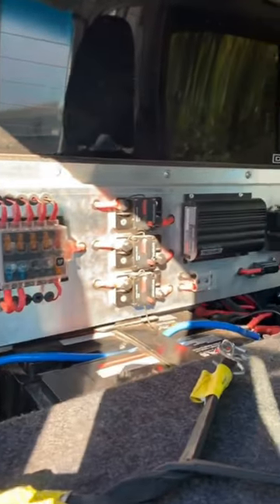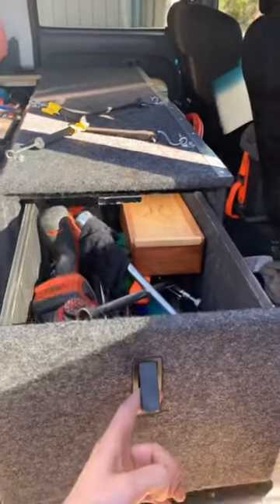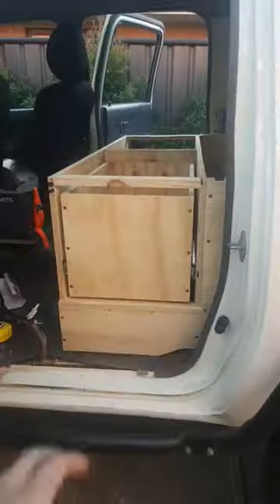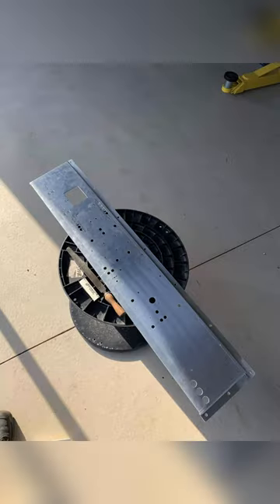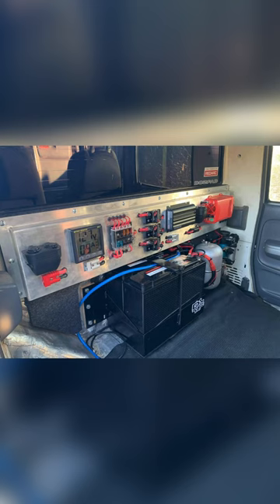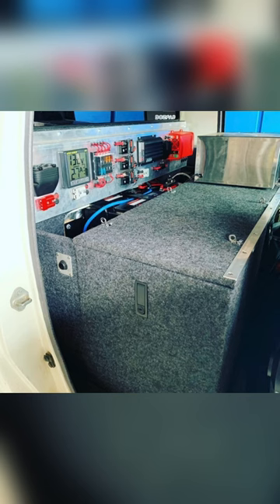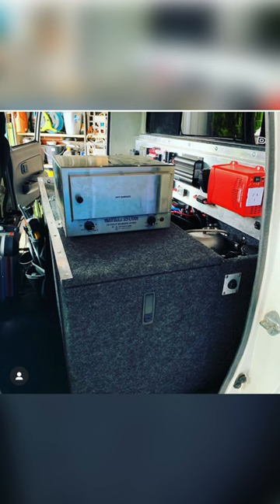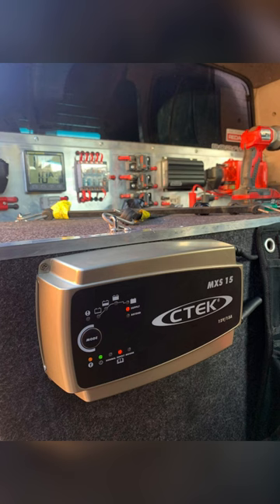Custom Storage Solution Dual Battery 4WD Back Seat Delete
The Ultimate 4WD Storage Solution 12v Setup

Making the most of my unused space in the cab for a custom drawer setup with added dual battery setup.

It’s an overkill but practical and visually pleasing setup that kept all the business in the Cab and left the canopy free and open for accessories.

The 12v panel consisted of
1. Redarc BCDC1240d
2. Redarc 350W inverter
3. Ben-1 Battery Monitor
4. 2 120Ah deep cycle Kickass Batteries  in parallel
5. Solar input as well as a fixed Redarc Panel on the roof
6. Anderson Plug power outlets
7. USB and CIG outlets
8. Fuse box
9. CTEK MXS 15 240V charger with a Caravan plug to keep everything charged off the road